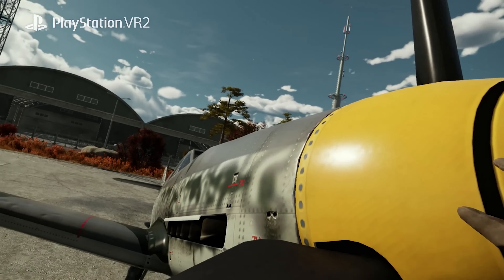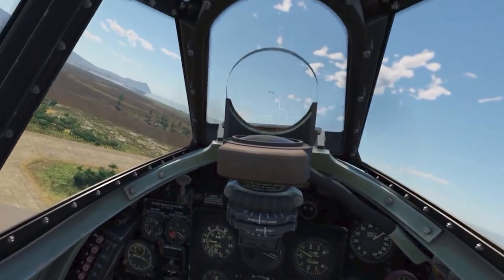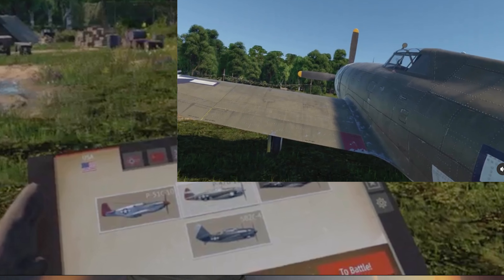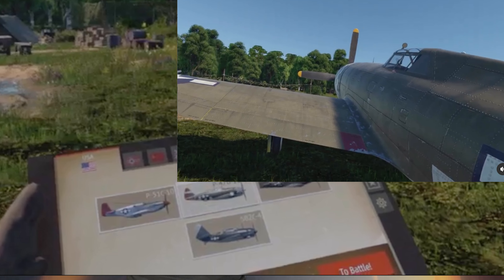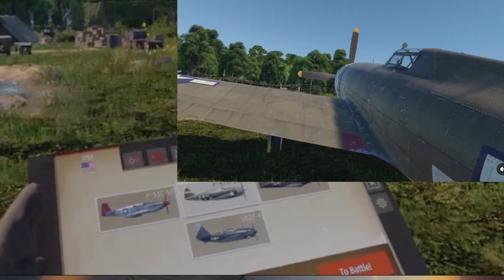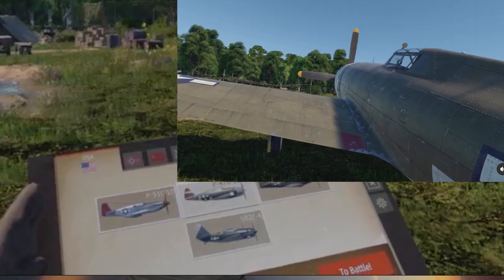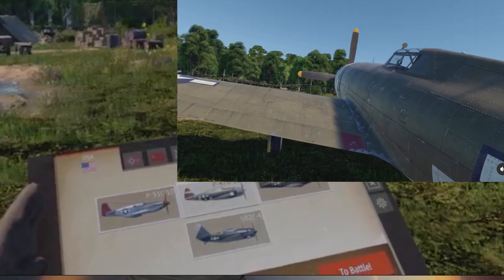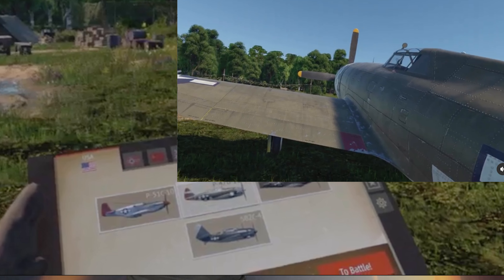Everything New We Know about ACES OF THUNDER (Early 2024)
After a year of gathering information, here is everything we know about the War Thunder Sim VR game, Aces of Thunder. Enjoy!!!

HUGE Thanks to 71Splinter for letting me use his footage for this. Here's the link to his channel